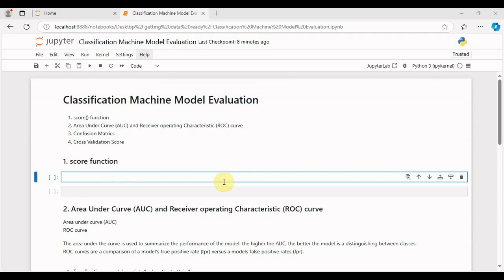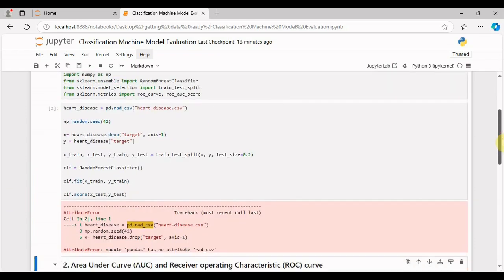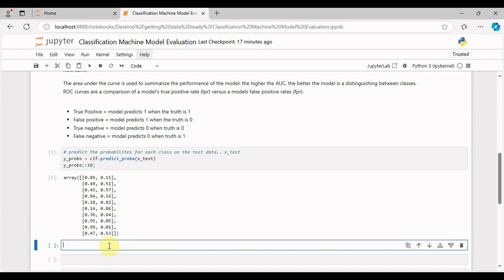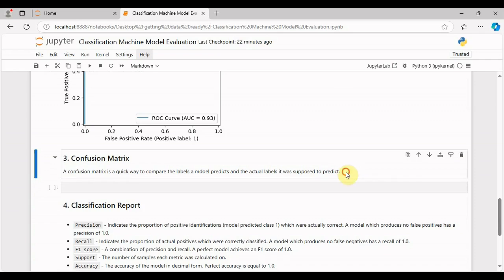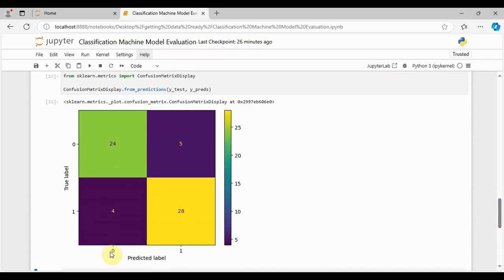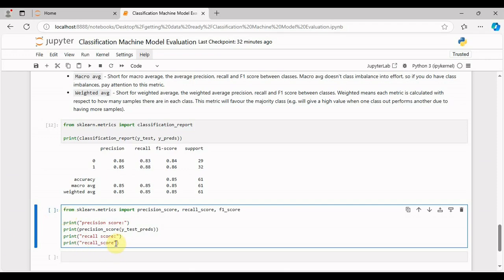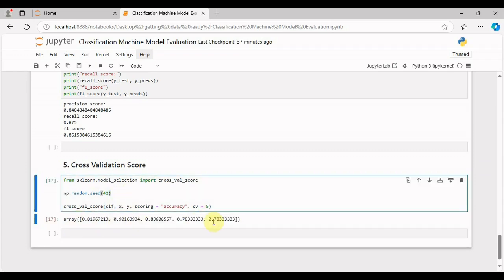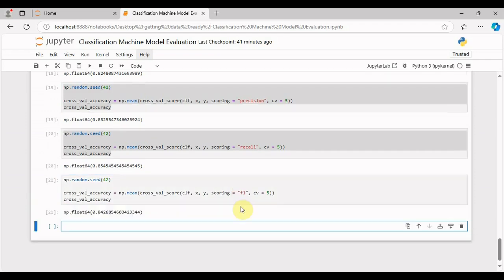Supervised Machine Learning Crash Course | Classification Model Evaluation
Supervised machine learning crashcourse part 5. In this lesson we will go over how to evaluate or score a classification model.

**Timestamp**

Score function - 00:17
Area Under Curve (AUC) & Receiver Operating Characteristic (ROC) - 03:09
Confustion Matrix - 08:02
Classification Report - 11:06
Cross Validation Score - 14:05

For files in this video click on the link above then go to extras.